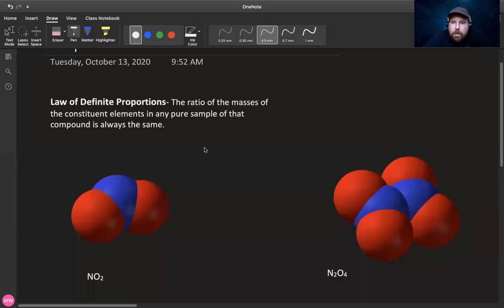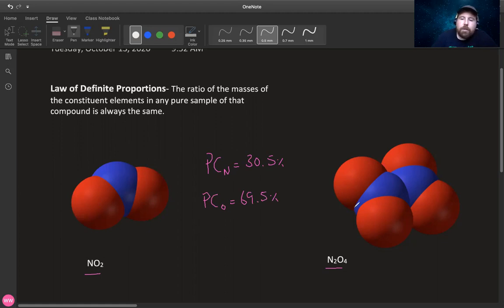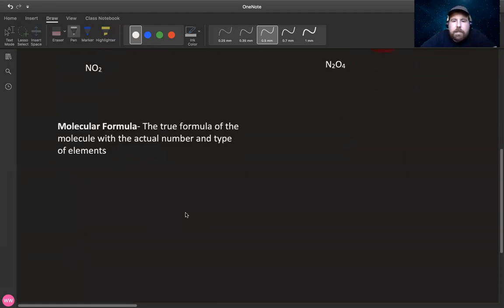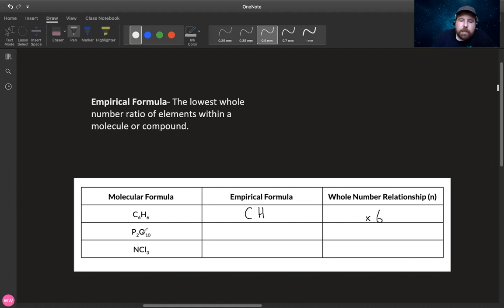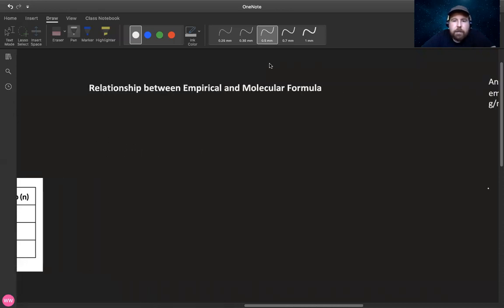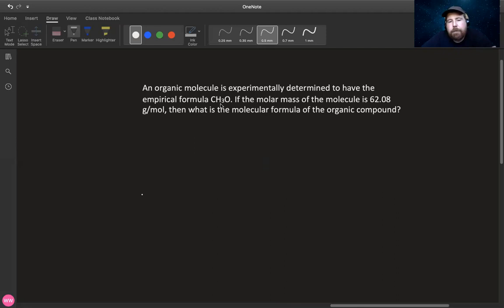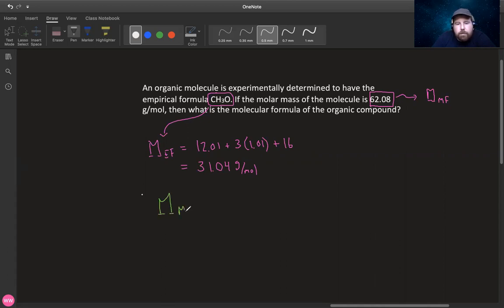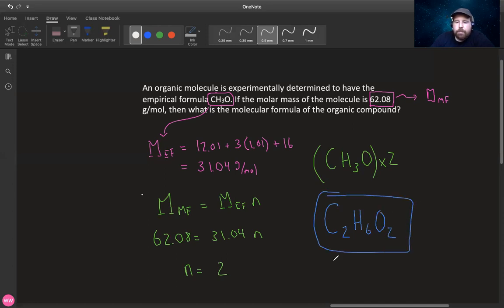Mr Winter's AP Chemistry Videos- Empirical and Molecular Formula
Learn the difference between empirical and molecular formula. This video also describes how to relate the empirical and molecular formula to each other.